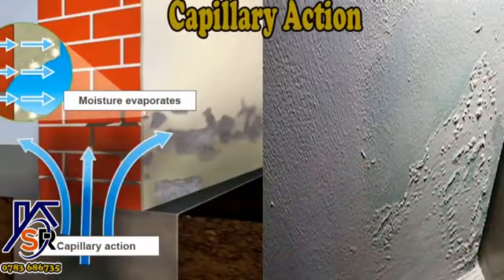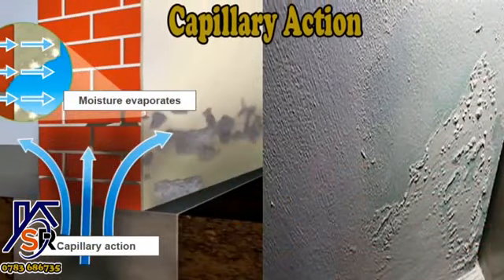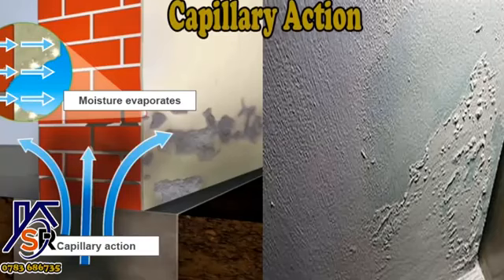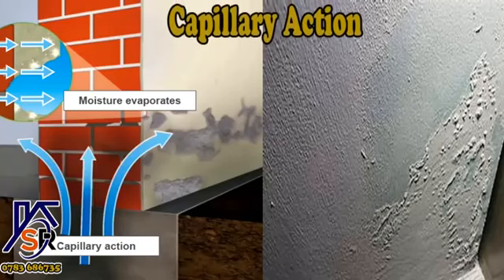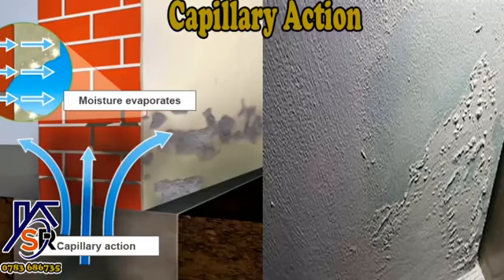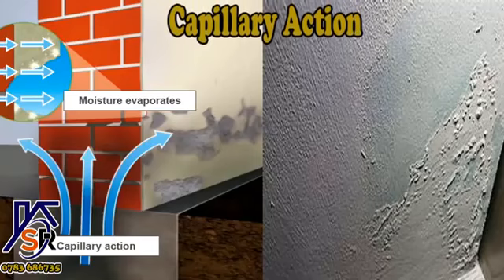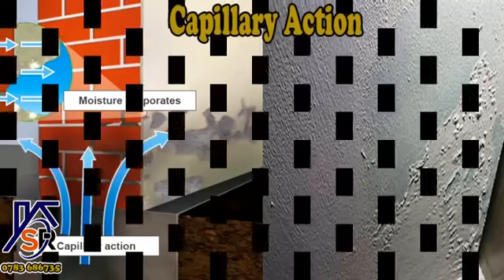Rising Damp in Walls Explained Causes, Solutions & Painting Tips Uganda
Tired of damp walls, peeling paint, and moisture problems in your home around Munyonyo, Gaba, Bunga, Kansanga, or Kampala?
In this video, we explain:
✅ What causes rising damp in walls.
✅ Simple and effective solutions for fixing it.
✅ Professional painting tips to keep your house smooth, clean, and stylish.
At SR Painters & Designers Uganda, we specialize in wall damp repairs, painting, and interior design for homes and businesses in Munyonyo, Gaba, and surrounding Kampala areas.